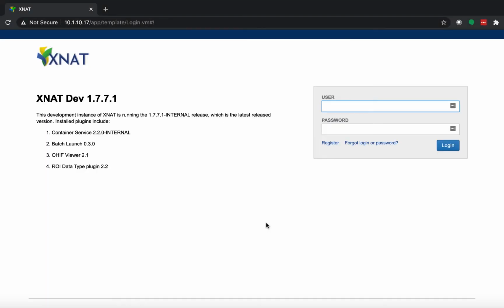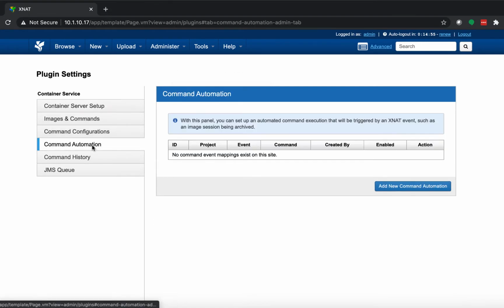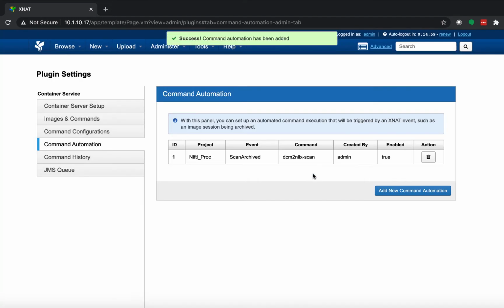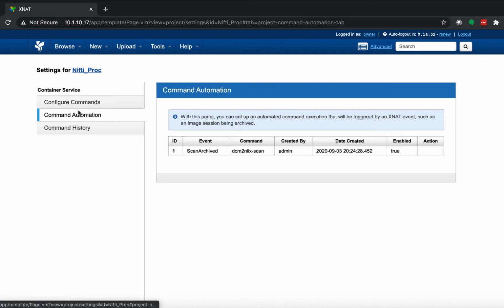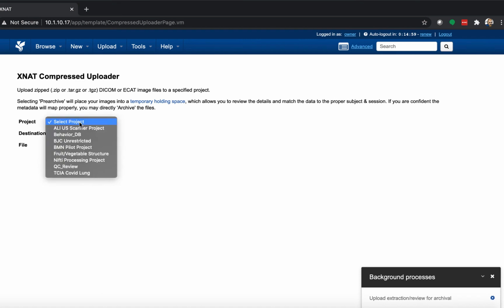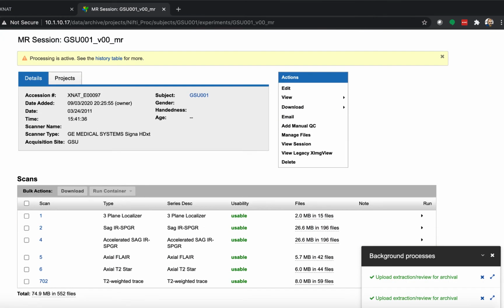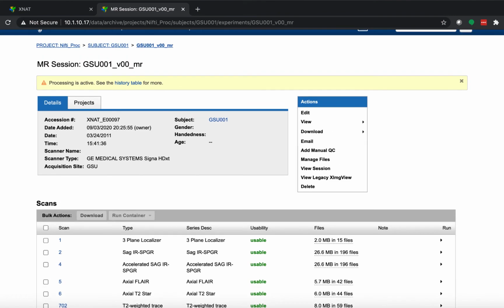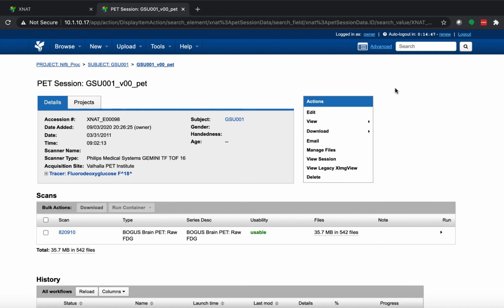Using the Container Service: Automation, Part 1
Demonstrating command automation in XNAT 1.7.7. To see the full Container Service 101 Course,